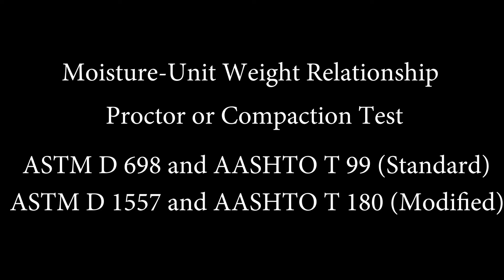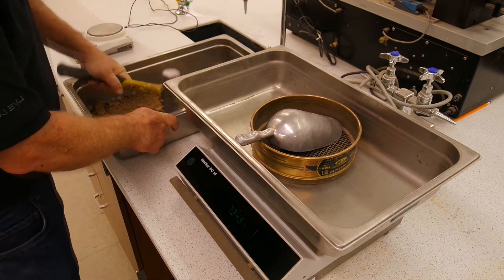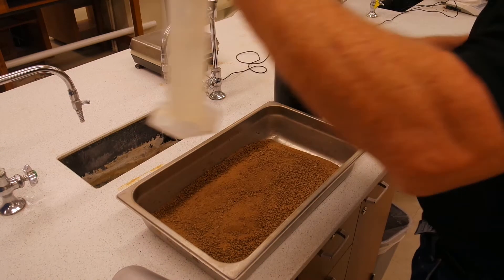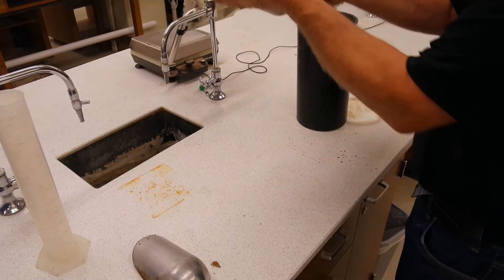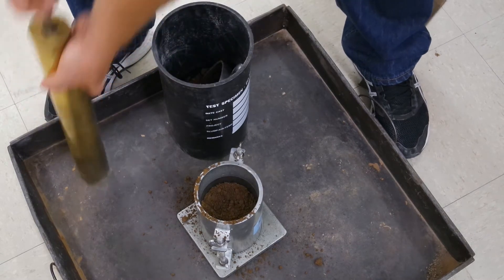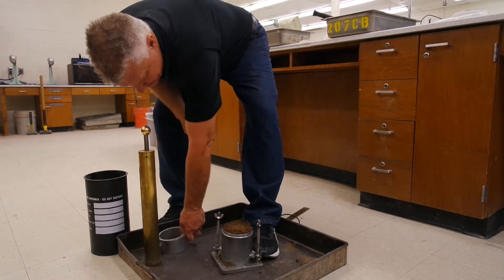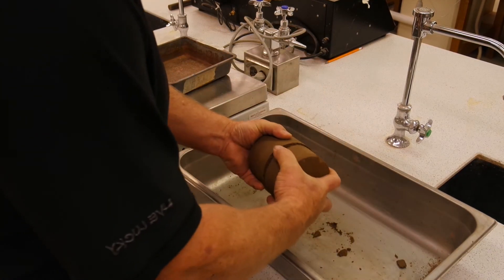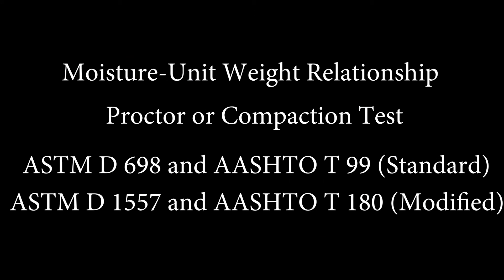CEEN 341 - Lab 4 - Soil Compaction and Proctor Test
This brief instructional video by David Anderson covers the Standard and Modified Proctor Tests for analyzing soil compaction.